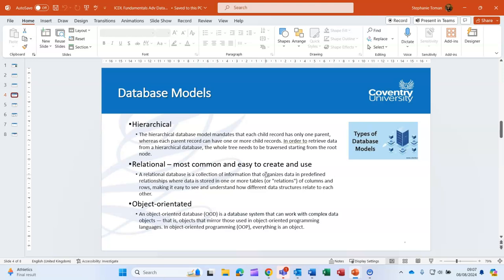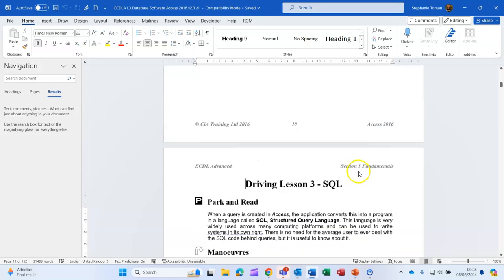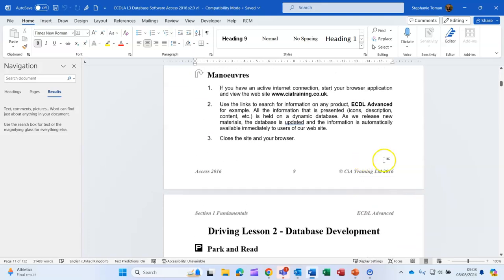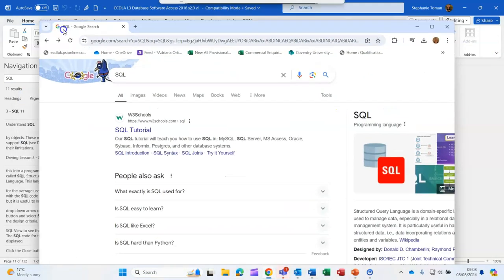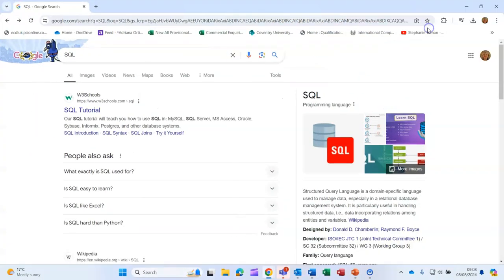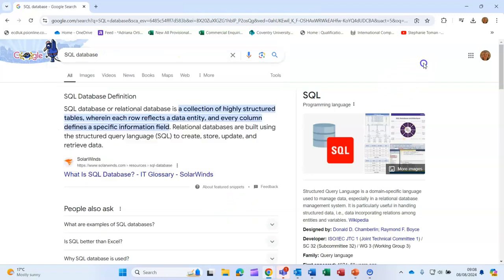01 Adv Database Fundamentals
This will take you through the basics of Advanced databases and will cover the multiple-choice questions in the test. with the following subject areas:
Understand Database Concepts
Understand SQL
Create a Database
Design a Table